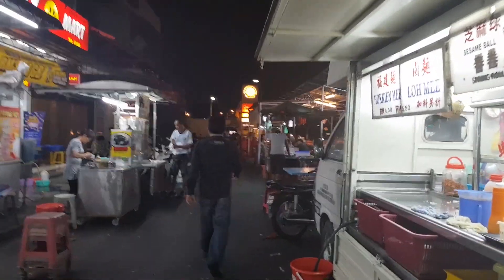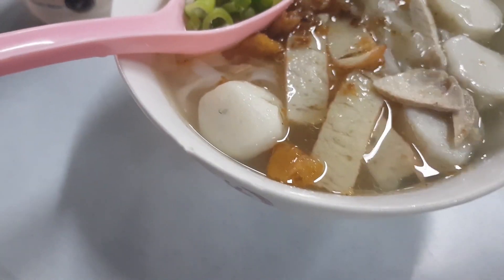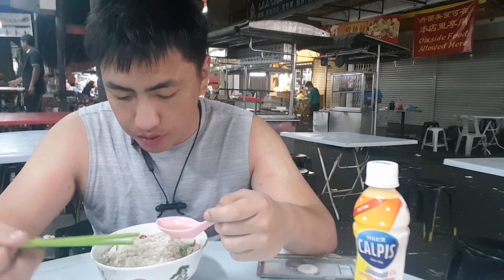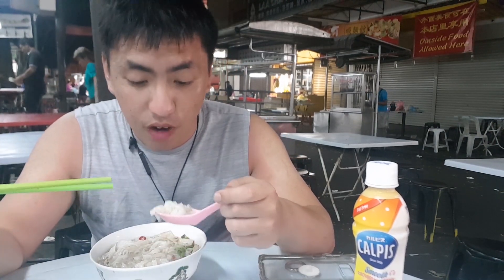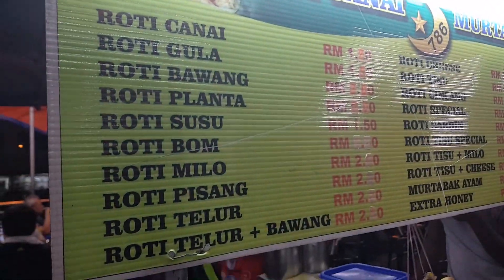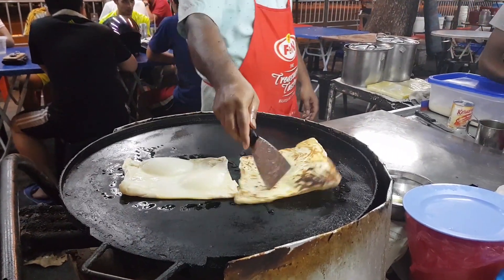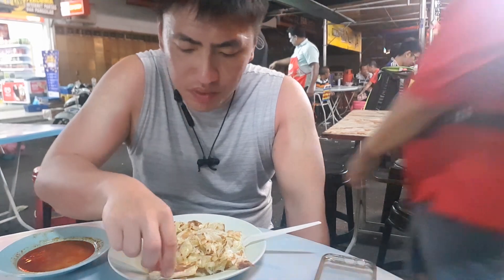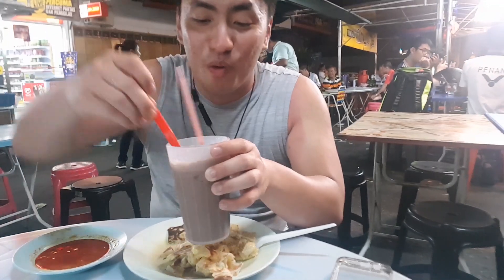A Taste of Penang's Best STREET FOOD Part 9 - Local Hawker Food at Reservior Garden!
Penang is THE place to go in Malaysia for food, many of its hawker stalls have achieved a legendary status among travellers worldwide keen to satiate their hunger. In Part 9 of my "A Taste of Penang's Best STREET FOOD" series, I cap off my time in Penang by truly getting off the beaten path, stopping at a local hawker centre in a residential neighbourhood on the suggestion of my cab driver, after checking out some insane night views atop Penang Hills. You won’t find a single tourist at Reservoir Garden hawker centre, but you will find some authentic Malaysian street food that locals come to eat every day!

✅Want more details on where I went, what I did or what I ate in this video for your own holiday plans?
✅Interested in reading more about my journey off the beaten path around the world?
✅Don’t like watching or reading and just want to see cool pictures?